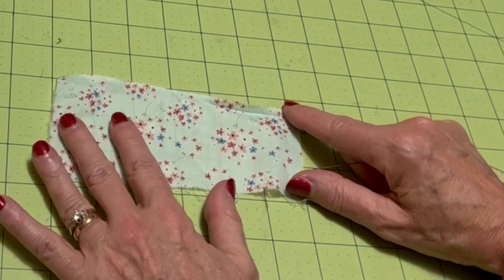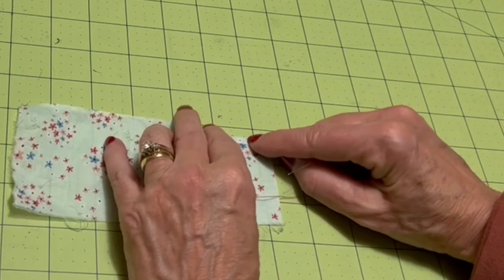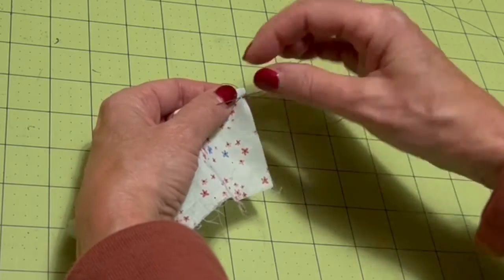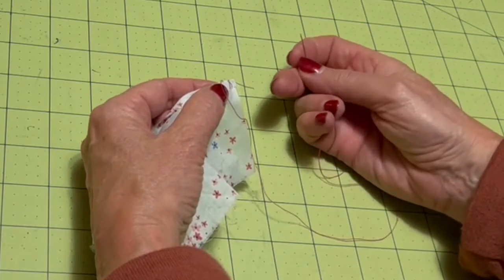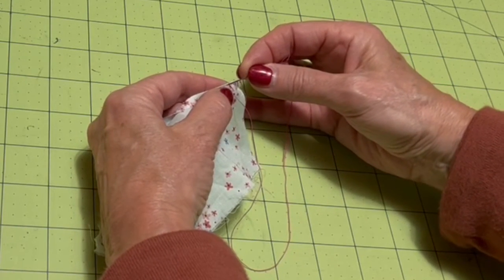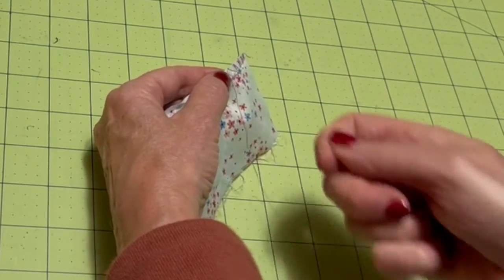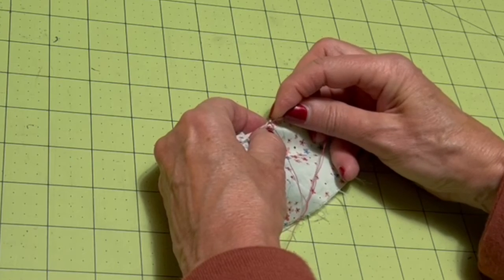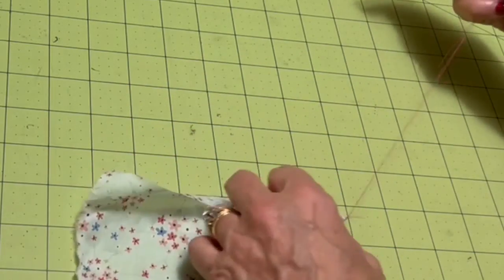Hand Sewing a Fine Rolled Hem with the Toymaker Stitch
Hemming fine fabrics such as a silk or chiffon can be a challenge and often are easier to hand stitch. I was taught the toymaker stitch years ago by a wonderful sewing teacher and it produces a beautiful fine rolled hem. If you would like to see the step written out, you can find the tutorial on my blog as well